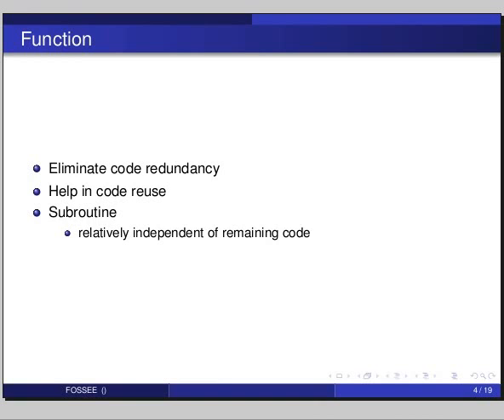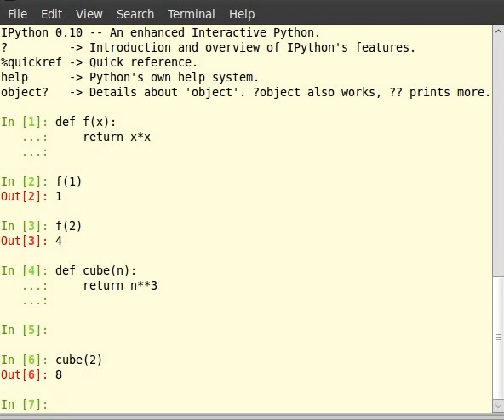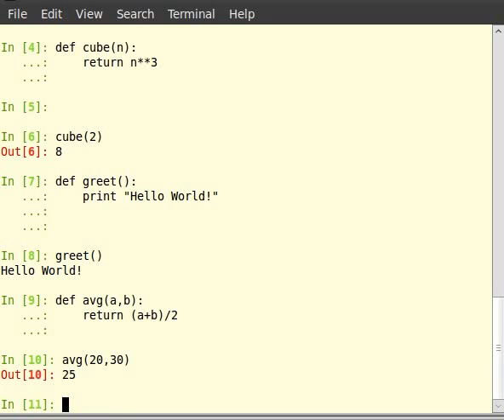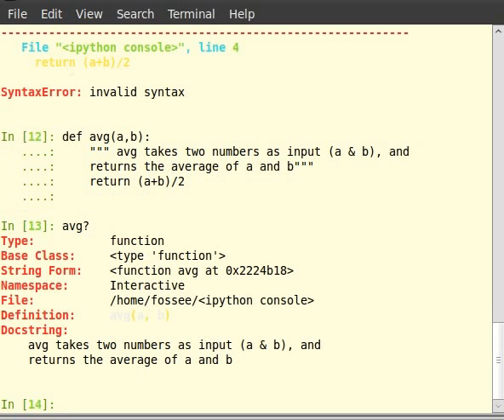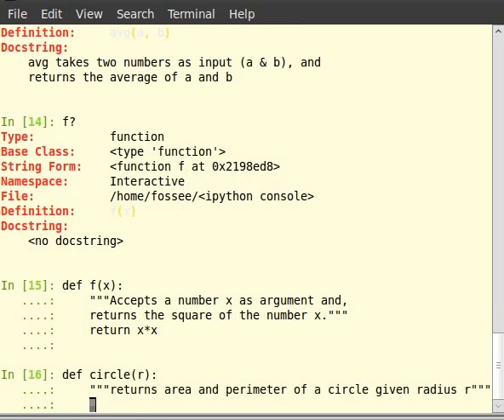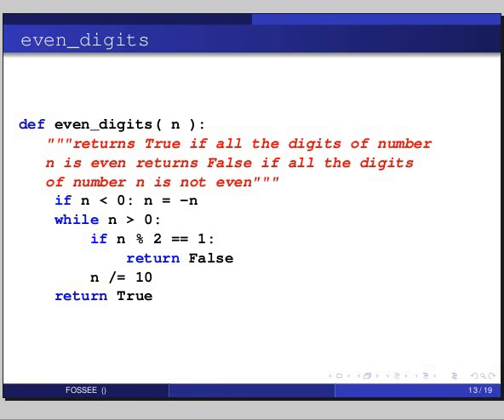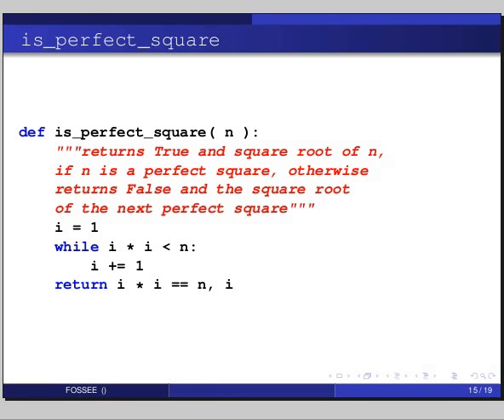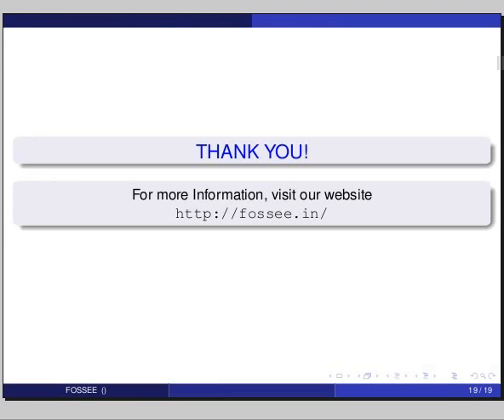Getting Started with Functions in Python - Tutorial [English]